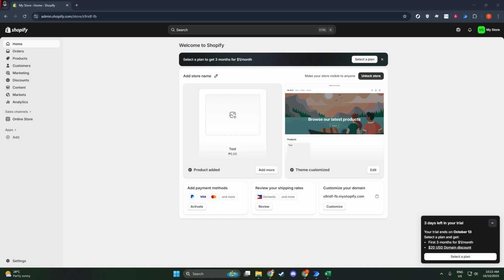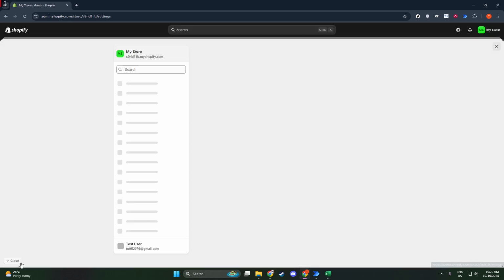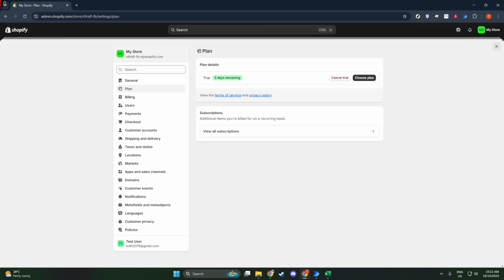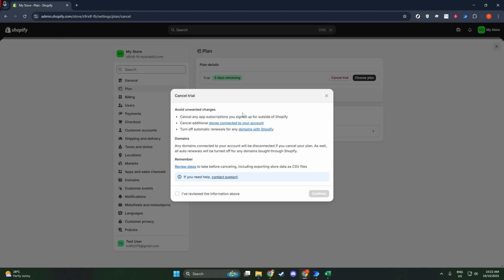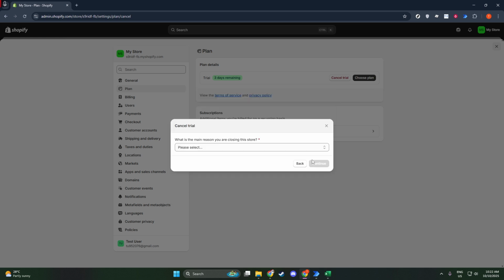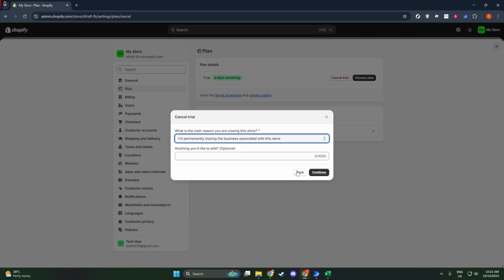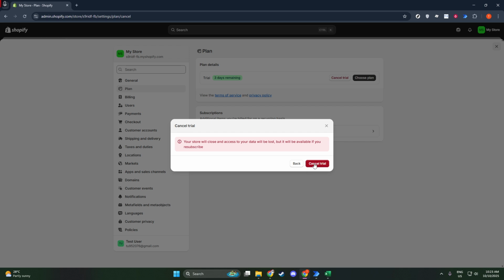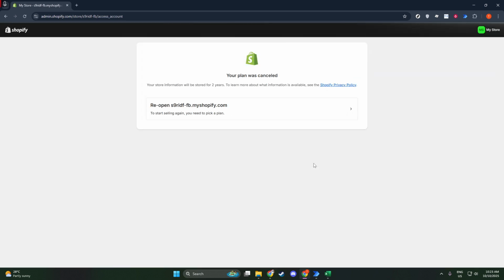How to Unpublish Shopify Store | Step-by-Step Tutorial 2025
In this video, we’ll show you how to unpublish your Shopify store to temporarily hide it from customers without deleting your store or losing data. You’ll learn how to enable password protection, pause or close your store, and restrict access while performing updates or maintenance. We’ll also cover best practices for displaying a professional “coming soon” or maintenance message and reopening your store smoothly when ready.